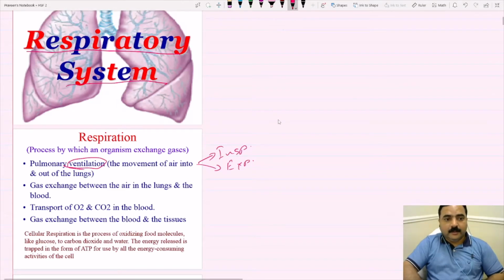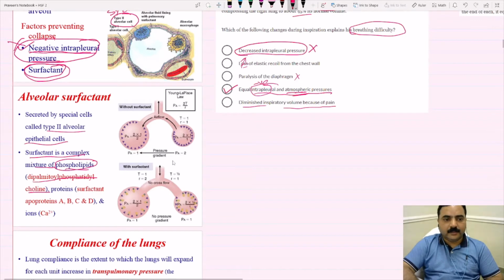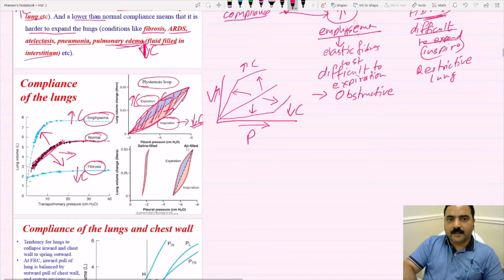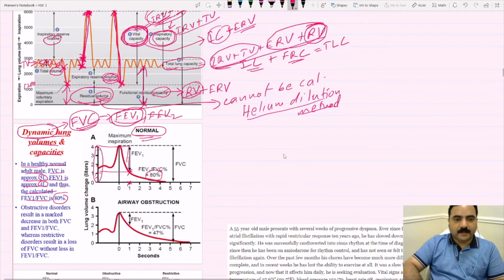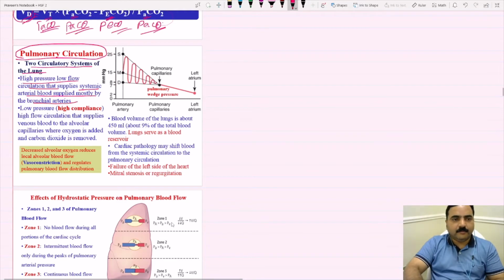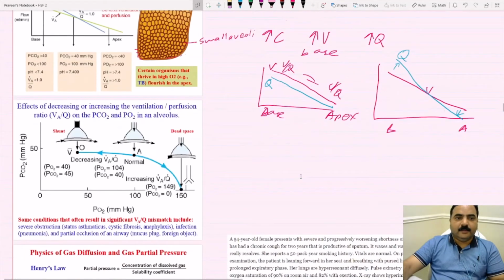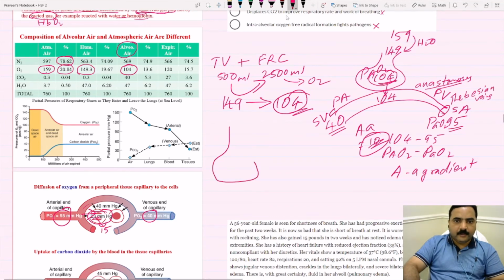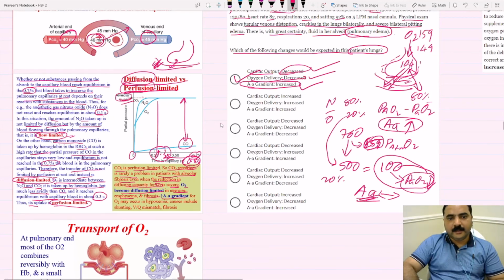Pulmonary physiology part 1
Pulmonary physiology part 1 by Dr.Praveen.K.V., Curacao